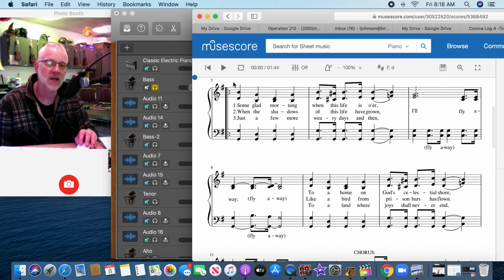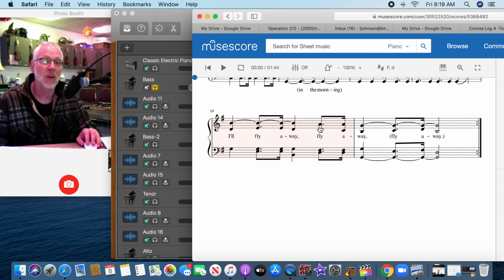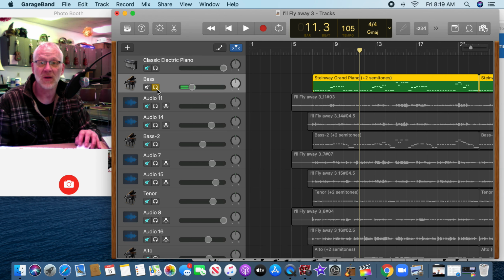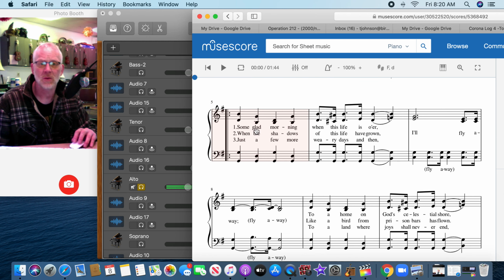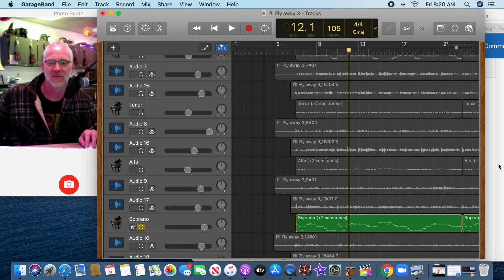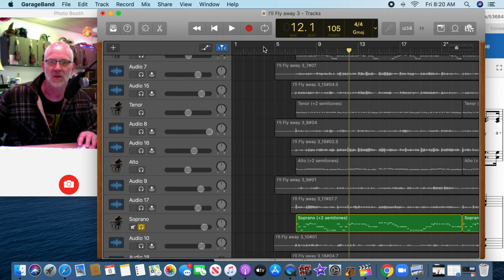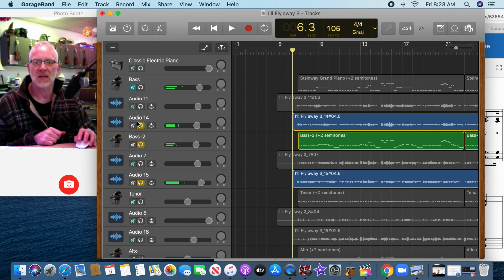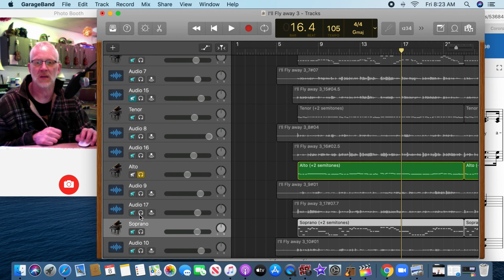Virtual Choir Mechanics